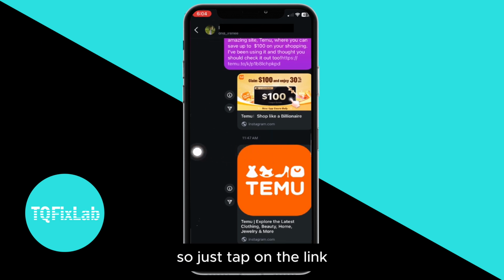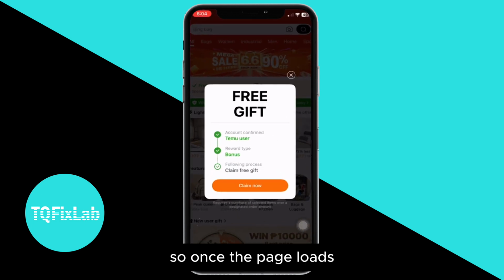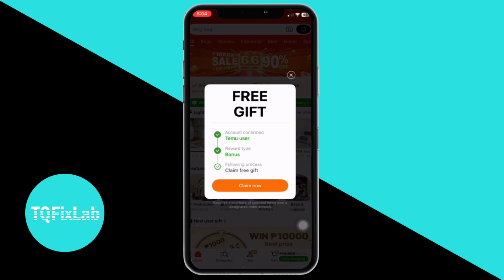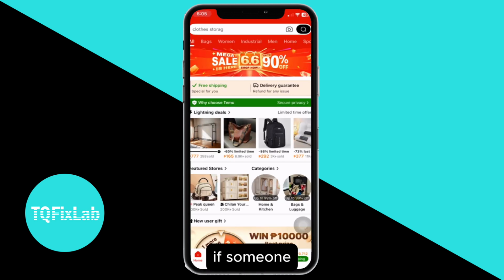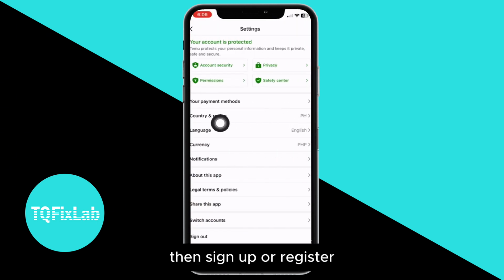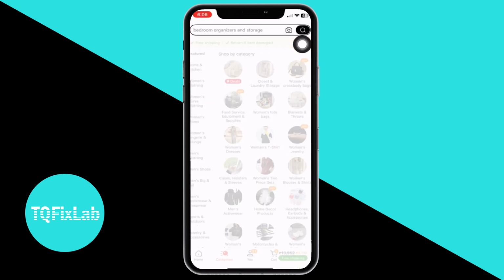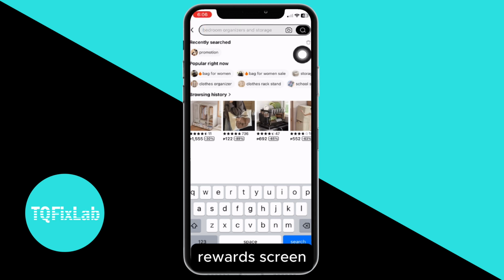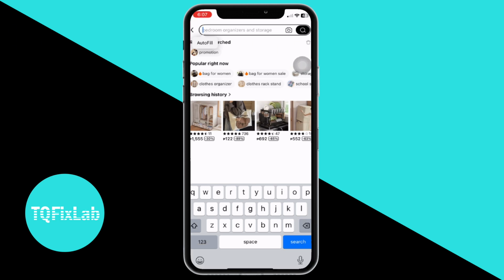ACCEPT INVITATIONS ON TEMU!2025 (FULL GUIDE)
Want to know how to accept invitations on Temu in 2025? In this full guide, we walk you step-by-step through the entire process of accepting a Temu invite. Whether you're trying to figure out how to accept a Temu invitation from friends, use an invitation code, or accept a Temu request from the same device—this video has you covered. Many users have asked how to accept an invitation on Temu without the app or even on a computer—we cover every possible method so you don't miss out on free gifts, referral bonuses, or Temu rewards in 2025. If you're wondering is Temu legit or can you accept my Temu invitation?, you'll find your answers here.
Steps to Accept a Temu Invitation: